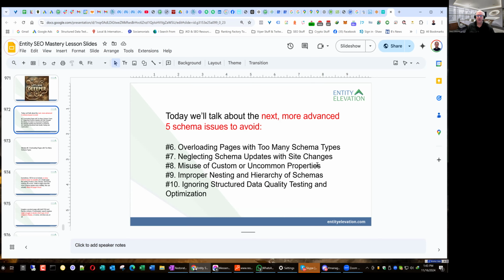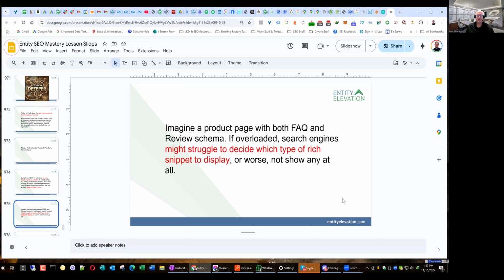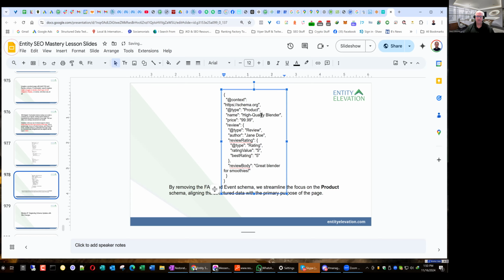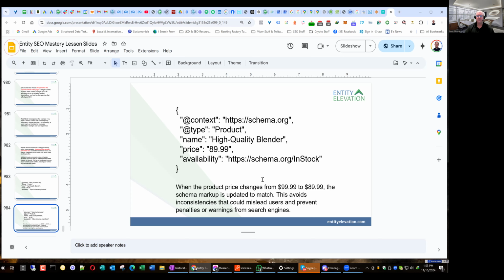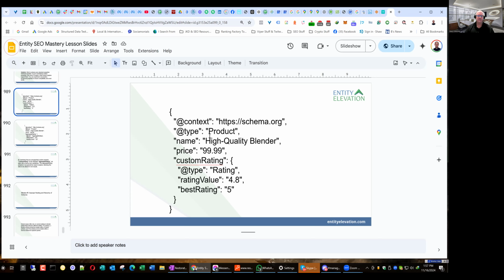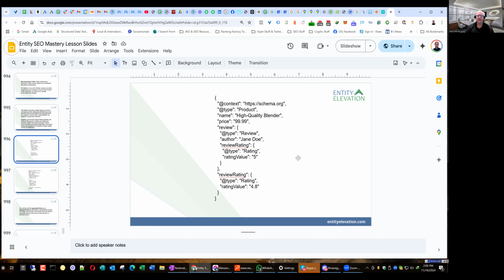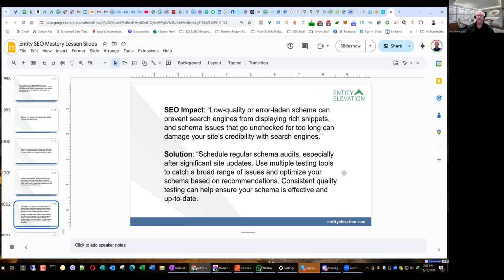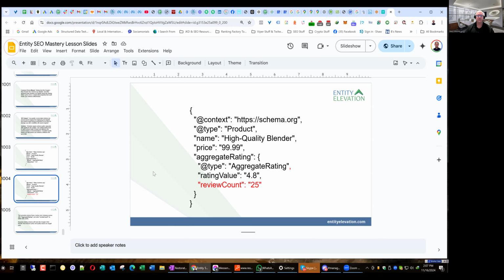5 More Advanced Schema Markup SEO Mistakes - Not Another SEO Guru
5 More Advanced Schema Markup SEO Mistakes -  @NotAnotherSEOGuru

By popular demand, we take things up a level and talk about 5 MORE common (advanced) Schema Markup SEO Mistakes and how to fix them!  While I still consider these very basic implementations, we'll be covering much more advanced topics in later videos.  This today gives you more foundational information to quickly course-correct and avoid harming your SEO/Entity/Brand.